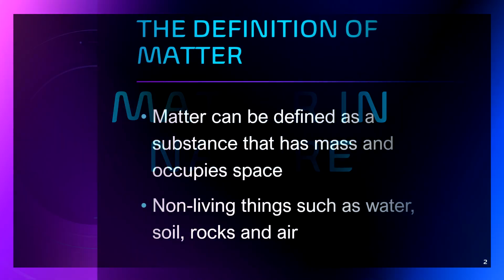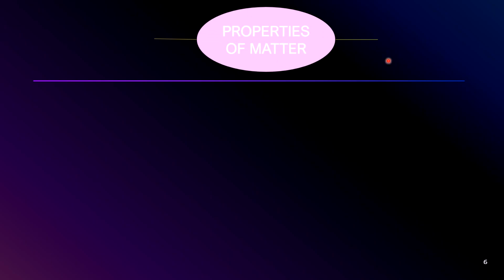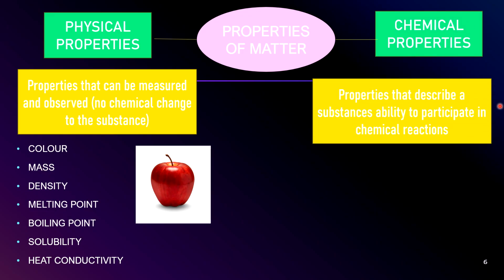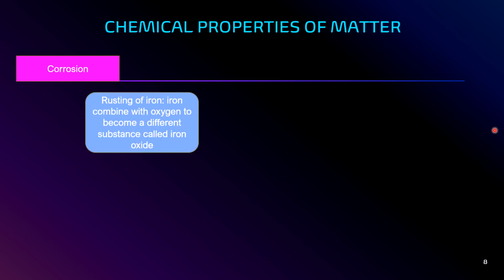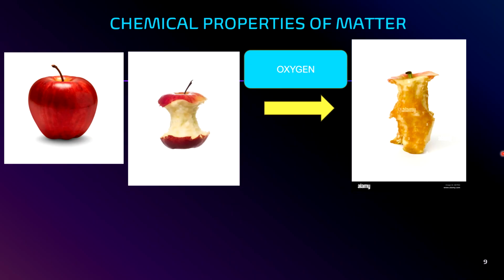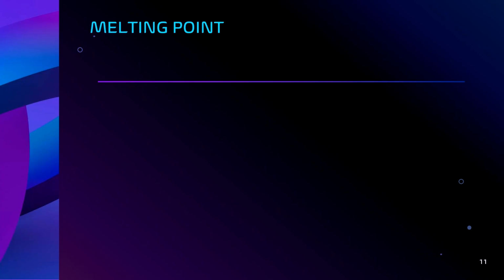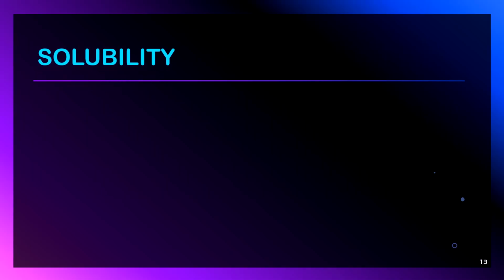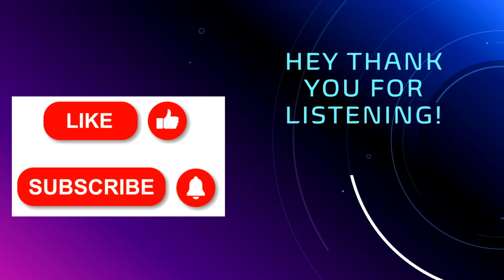HOW MATTER SHAPE NATURE: A SIMPLE SCIENCE EXPLANTION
Matter forms the foundation of everything that exists in our surroundings, and understanding it allows us to better appreciate the physical world. This video provides a clear and comprehensive explanation of Form 1 Science – Chapter 5: Matter, focusing on what matter is and how it behaves in different conditions. Viewers will gain insight into the three states of matter are solids, liquids, and gases and learn how particle arrangement and movement determine the characteristics of each state.

The lesson also explores how matter undergoes changes such as melting, freezing, boiling, and condensation. These processes are explained through relatable, real-life examples that help learners see how scientific concepts operate in everyday situations. The explanation is presented in a calm, structured, and mature manner to support effective understanding for students and general audiences alike.

Whether you are studying for school, reviewing key science concepts, or simply seeking to strengthen your knowledge, this video offers a thoughtful and clear presentation of matter and its importance in the natural world.